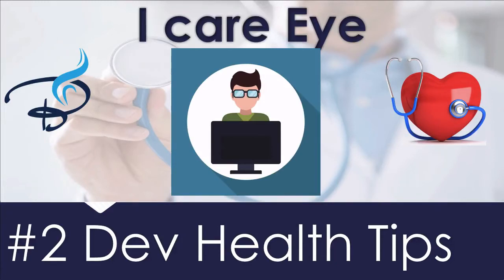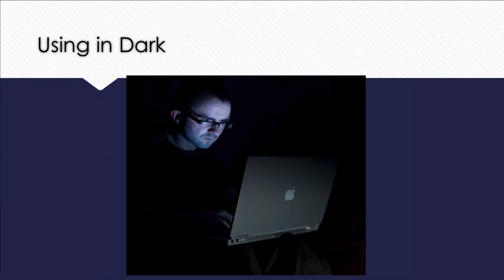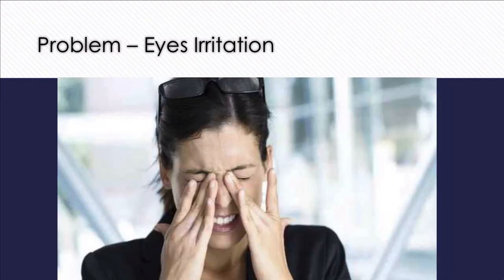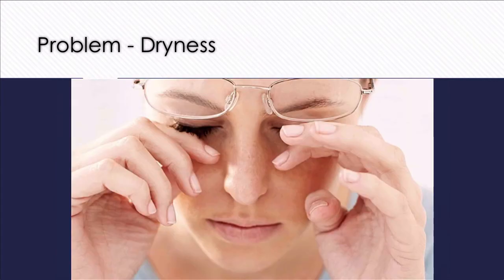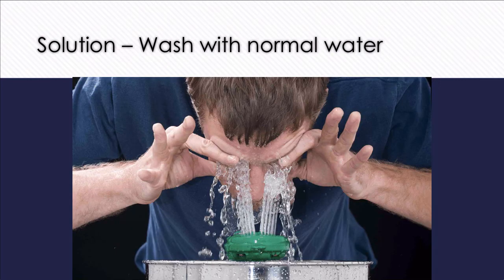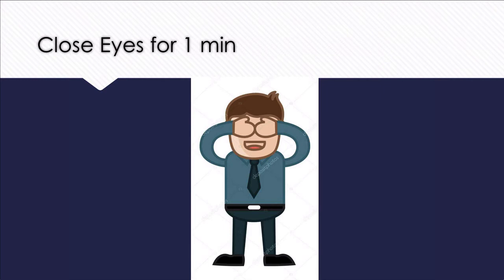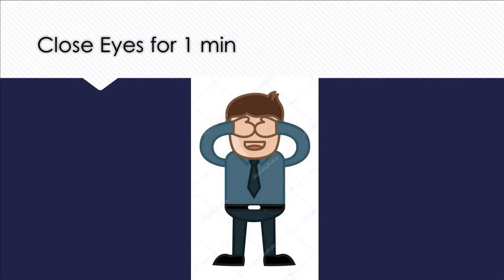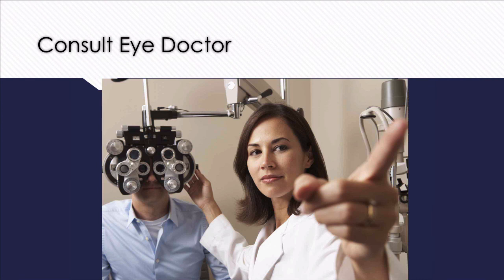Bitfumes - Dev Health Tips | I blink Eye #2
Developer Health problem and solution
Eye Problem

FOLLOW ME

--- QUESTIONS? ---